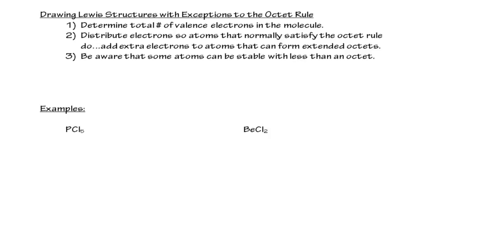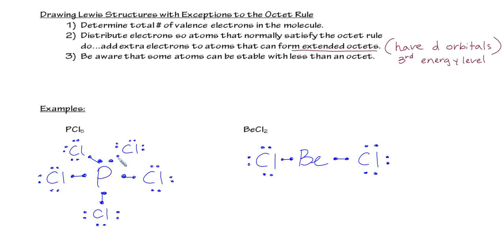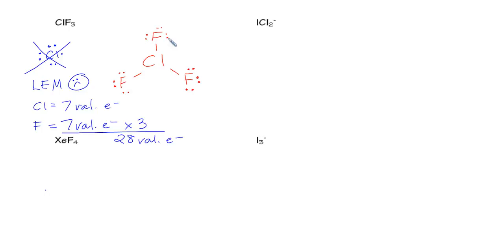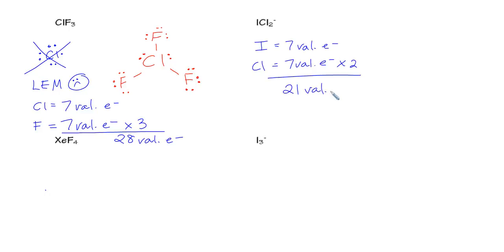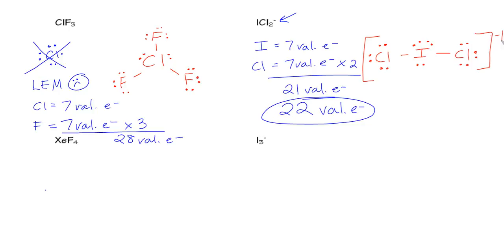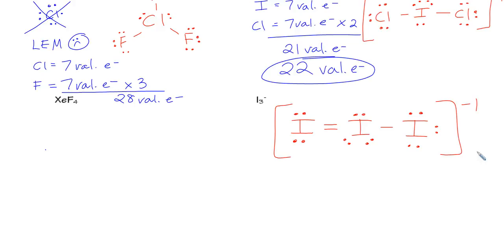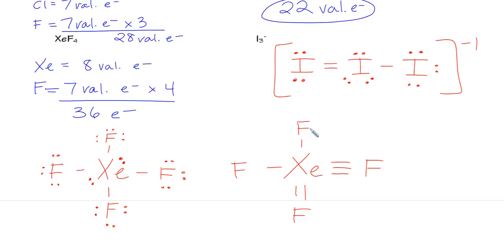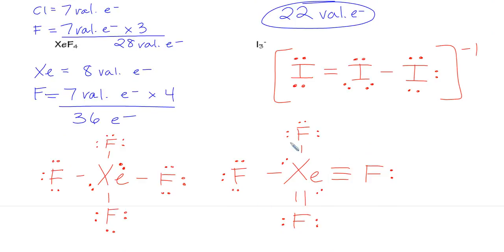Drawing Structures with Exceptions to the Octet Rule